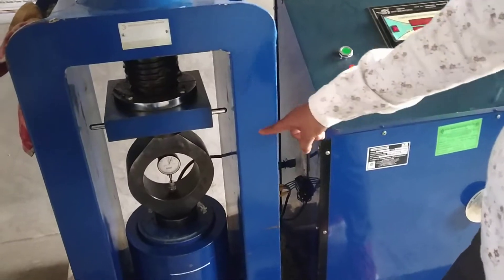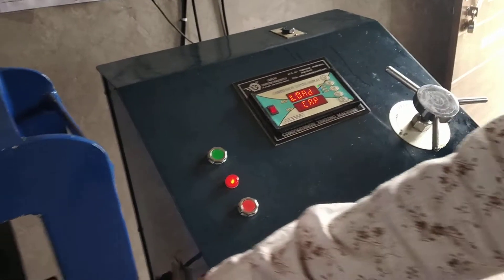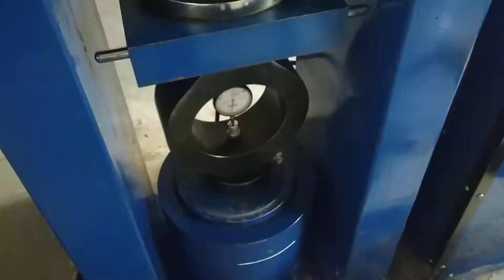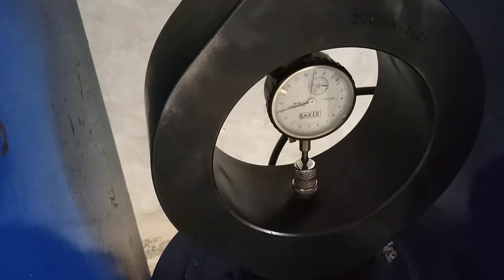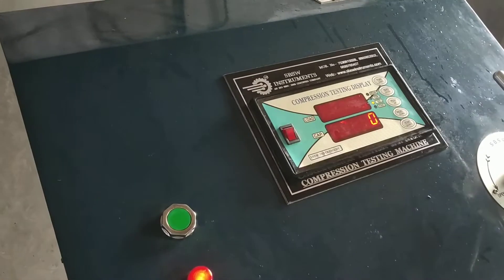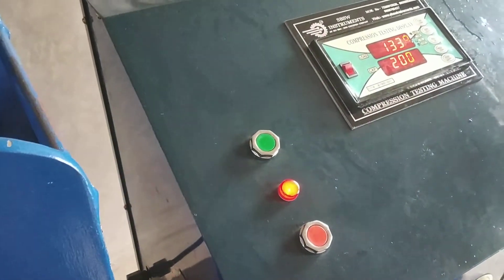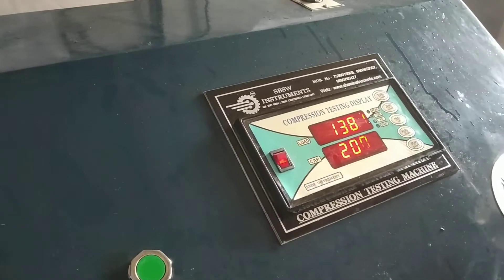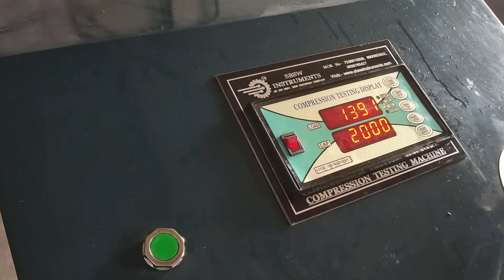Compression Testing Machine ( CTM ) Calibration II CTM machine Calibration method ( Part -2)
In this videos mainly describes that how we will do the Calibration of Compression Testing Machine ( CTM ) or Concrete Cube Testing Machine ?
Calibration Method of CTM machine ,   Part - 2